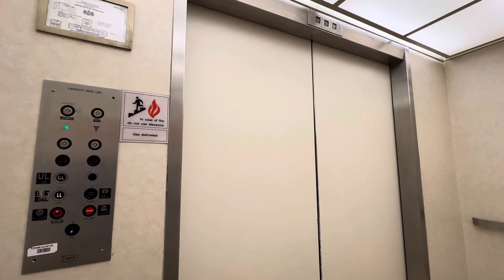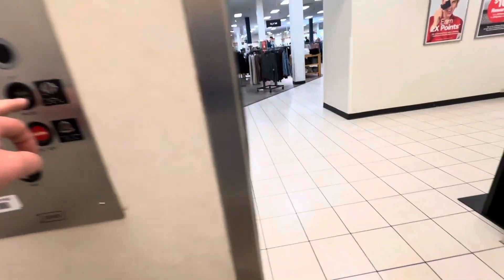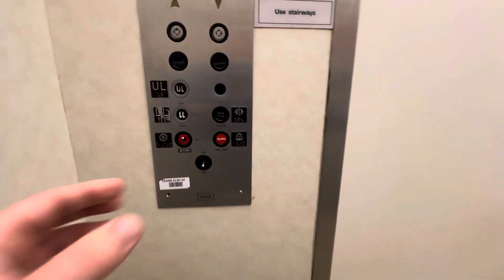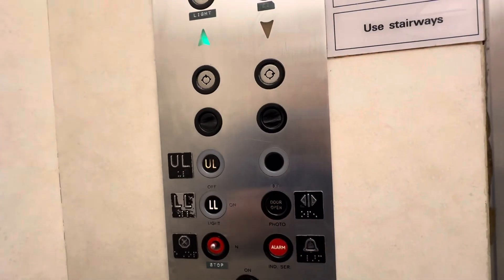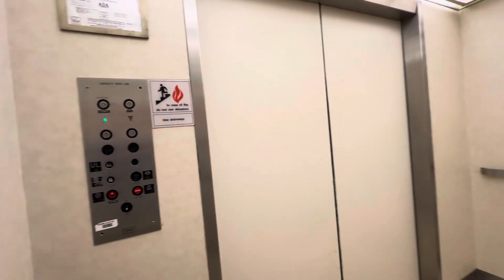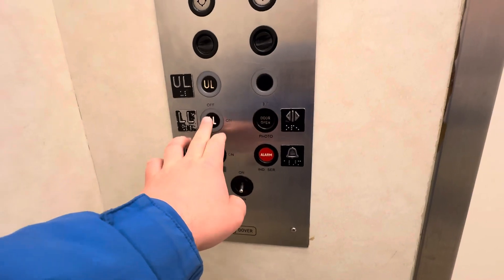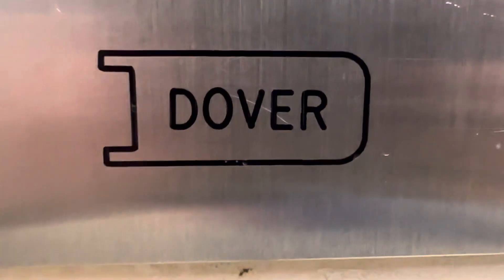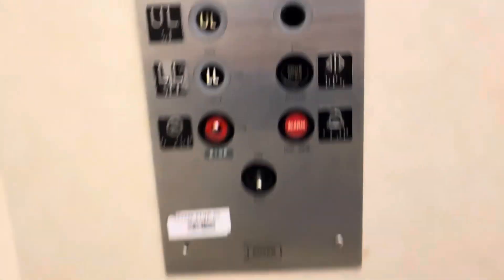EPIC 1971 DOVER hydraulic elevators @ JcPenney, Park City Center, Lancaster, PA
(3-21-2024) Here is a set of Dover hydros from 1971 with what I think are Black Halo Traditional Buttons, with EPIC motors too!  There was a freighter here just like these, but I didn’t wanna risk getting kicked out before filming these, enjoy!

Camera: iPhone 14 Pro Max Ultrawide Lens
Microphone: Built In
Resolution: 1080p @ 30 fps